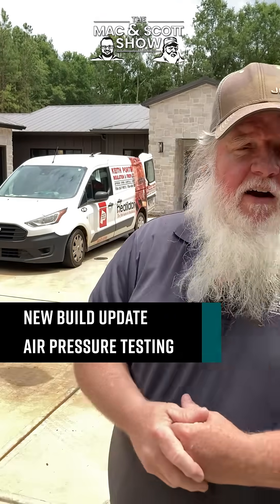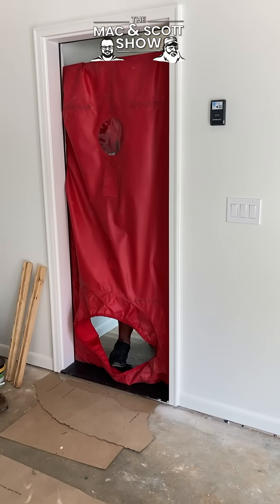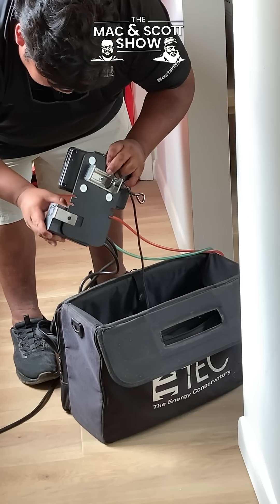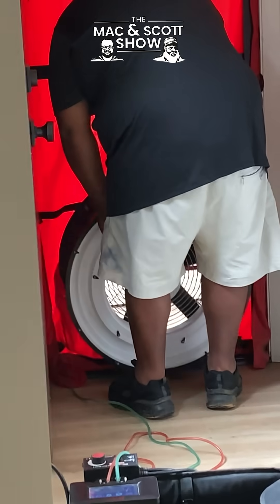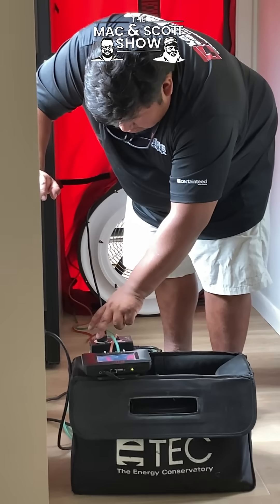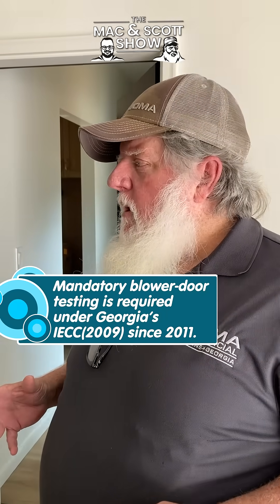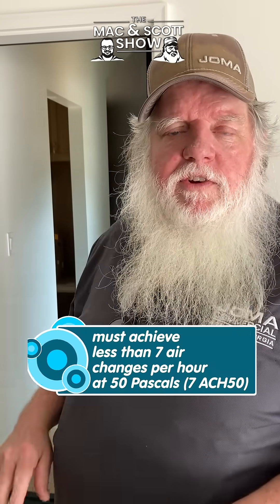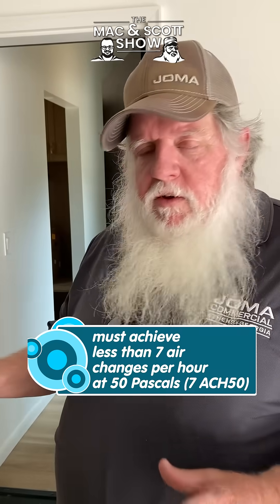New Build Update - Blower-Door Pressure Test by Keith Porter Insulation - JOMA Construction Athens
Blower door test day at the new build and we passed with flying colors.
Keith Porter Insulation stopped by to run the pressure test, and the results are solid: 2.0 ACH50, well below Georgia’s code requirement. This test measures how airtight the house is critical for energy efficiency, comfort, and long-term performance.

We’re getting close to the finish line on this project.

Exciting news! We're once again offering consultations for new home builds, and we're inviting you to follow along with our latest project featured in this video. Watch the build unfold from start to finish, gain insights into our meticulous process, and see firsthand the quality and care that goes into every step.

Interested in building your dream home? Reach out today for a consultation and let's turn your vision into reality!

You can also follow this build at ‪@newlandgo‬

JOMA Construction
344 Moose Club Drive
Athens GA 30606